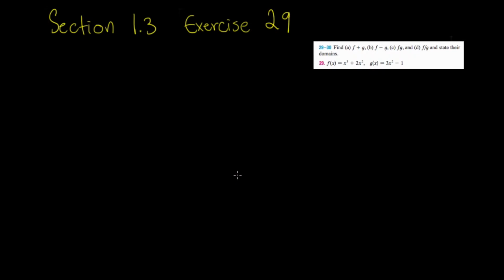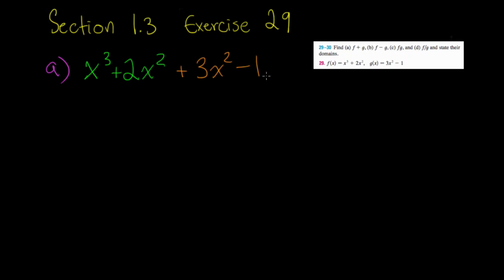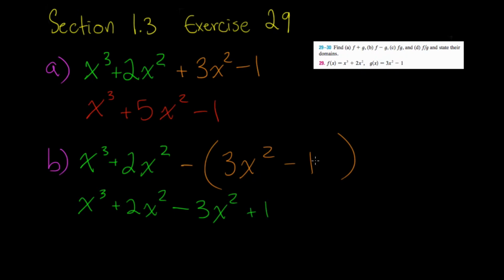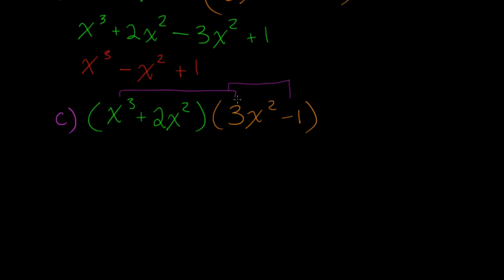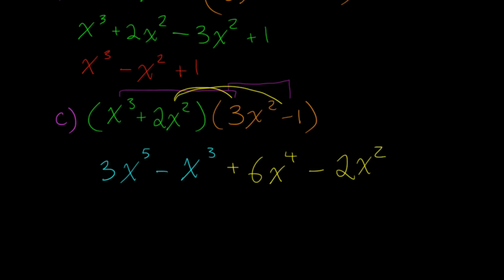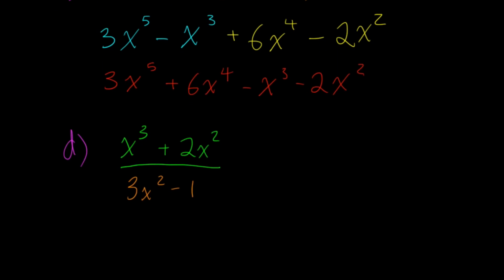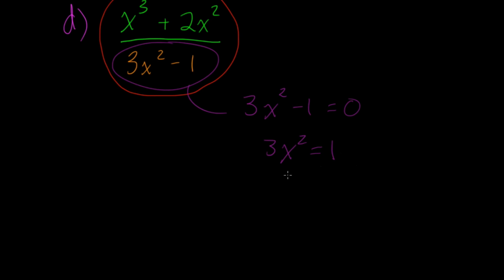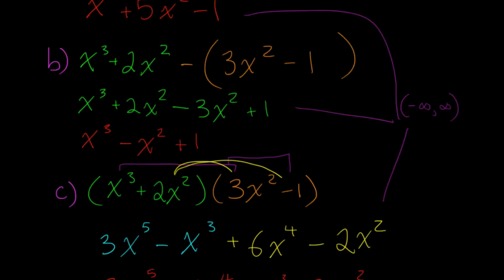Functions - Section 1.3 Example Exercise 29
In this video, we do exercise 29 from Section 1.3 of Stewart's Calculus 7th Ed., Early Transcendentals. In this problem, we perform function operations and find the domains of each resulting equation.